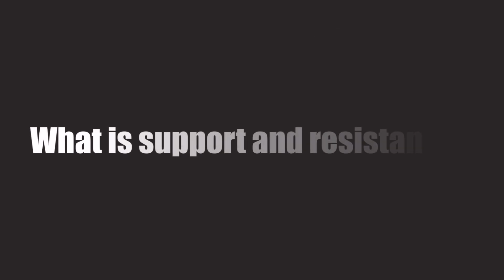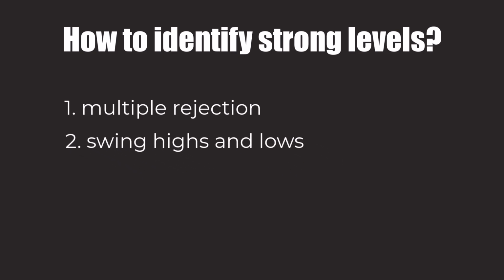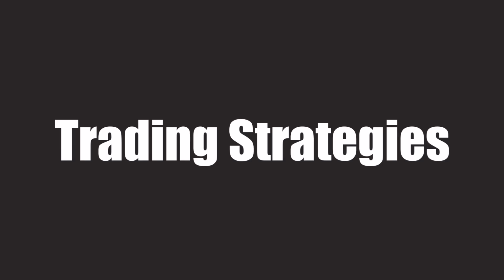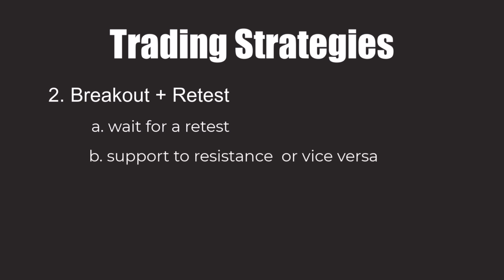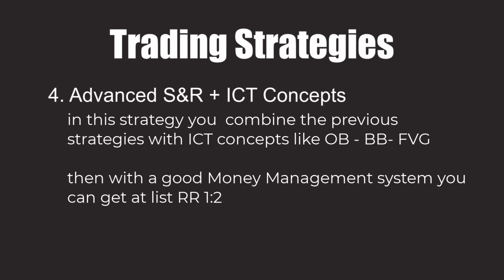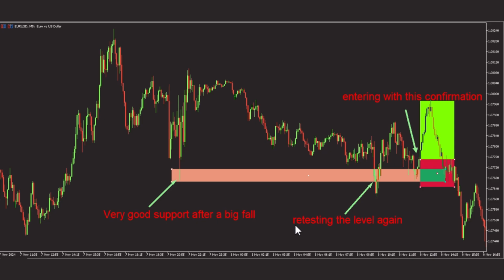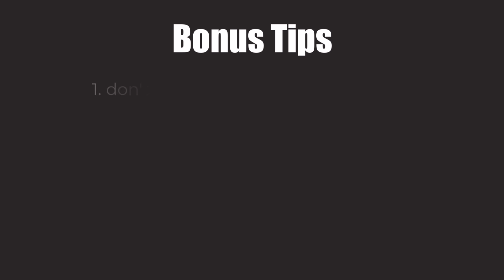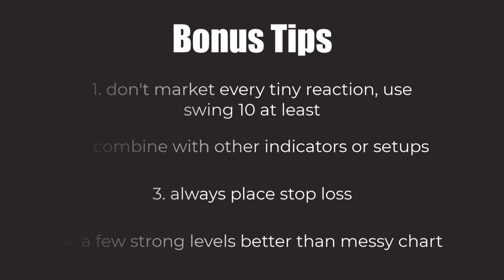How to Trade Support and Resistance | Simple & Powerful Trading Strategy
Learn how to trade Support and Resistance in Forex, Crypto, Stocks, and Commodities with this step-by-step strategy guide.
Discover the best support and resistance trading techniques for scalping, day trading, swing trading, and position trading.
Boost your trading with buy & sell signals, breakout strategies, candlestick confirmations, and smart money concepts (SMC).

00:00 Introduction
00:43 What is support and resistance
01:13 How to identify strong levels
02:01 Our Products
02:37 Trading Strategies
05:44 Bonus tips
06:16 Conclusion

You’ll learn:
✅ What support and resistance are, and why they matter
✅ How to identify strong levels using swing highs, lows, and multiple rejections
✅ How levels can flip (support becomes resistance, and resistance becomes support)
✅ 4 trading strategies: bounce, breakout + retest, candlestick confirmation, and advanced SMC (FVGs, iFVGs, breaker blocks, order blocks)
✅ Bonus tips for combining S&R with volume and indicators

Whether you’re trading Forex, Crypto, Stocks, or Commodities, this guide will give you clear steps to improve your entries, exits, and win rate.